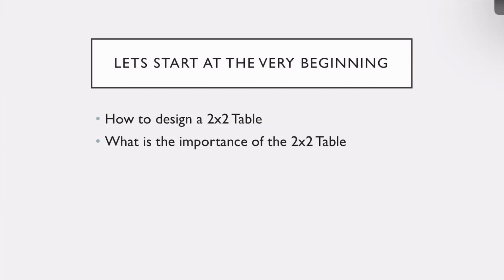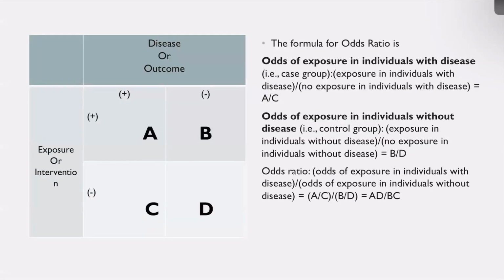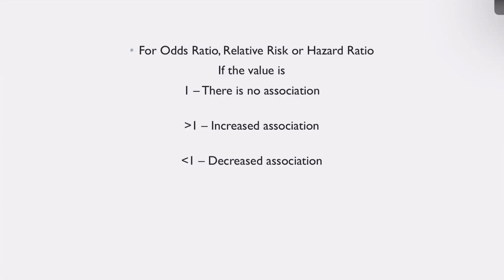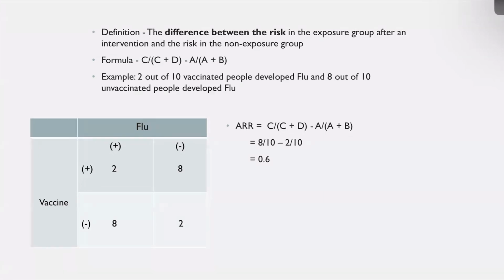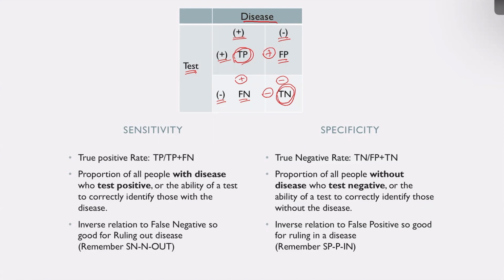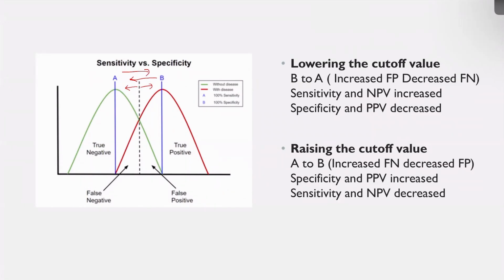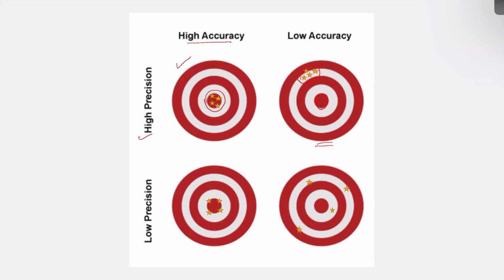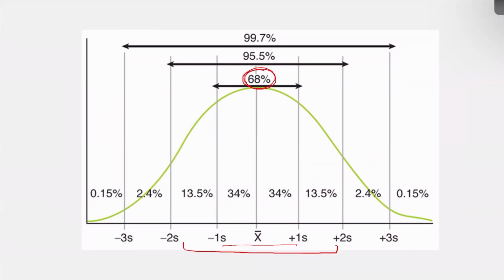High yield Biostatistics webinar for the USMLE Step 1, Step 2CK, and Step 3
🩺 In this webinar, Dr. Shourya discusses high-yield biostatistics topics that can be applicable to all the USMLE exams.

🩺 ASpiRIng Mentors- Free USMLE tutorial and mentorship.